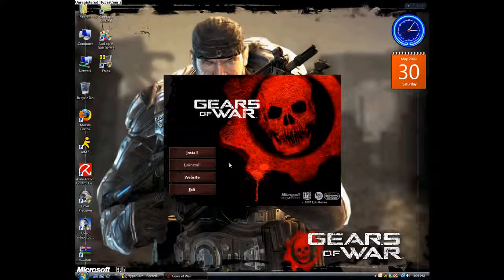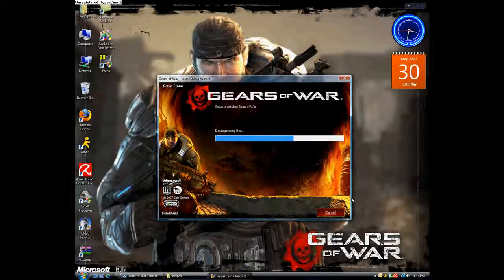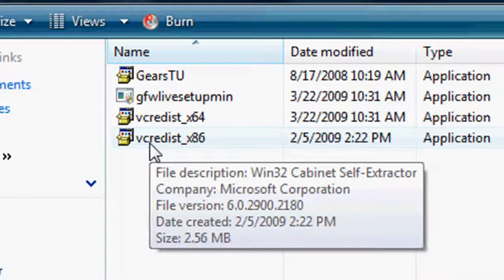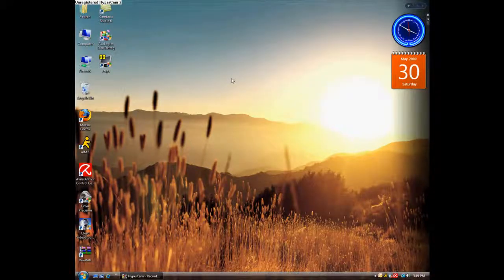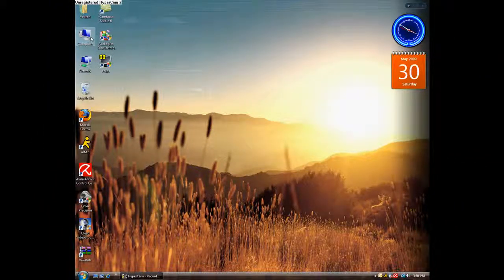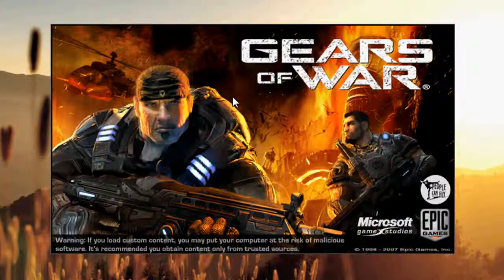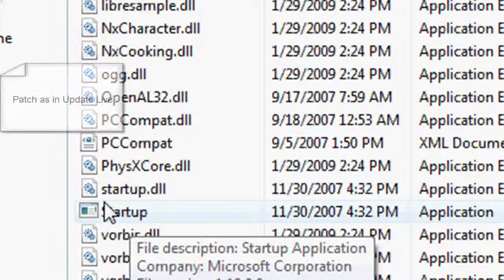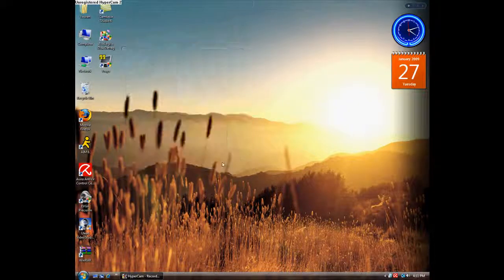Gears of War DIY Setup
Back again with another vid. This one is a lot more detailed look on how to set up gears of war to run on your PC. Whether it is XP, Vista or Vista 64, this will work...just follow the instructions and you should be set..Sorry for the small screen size.